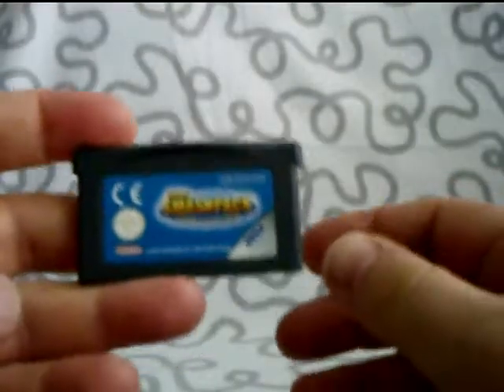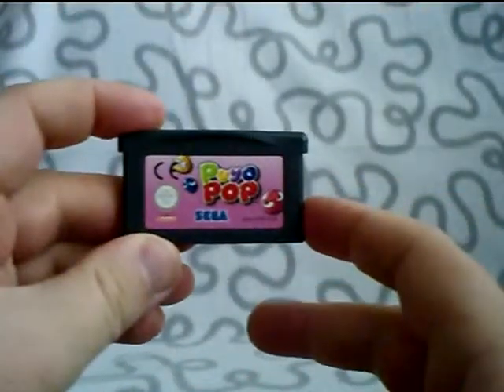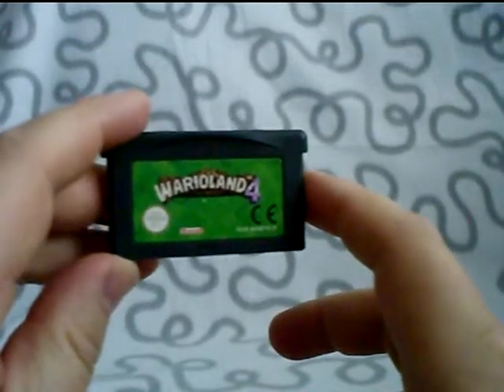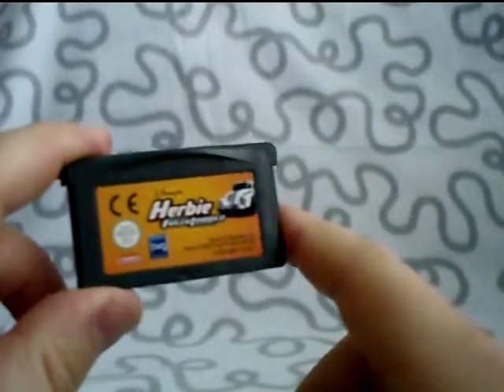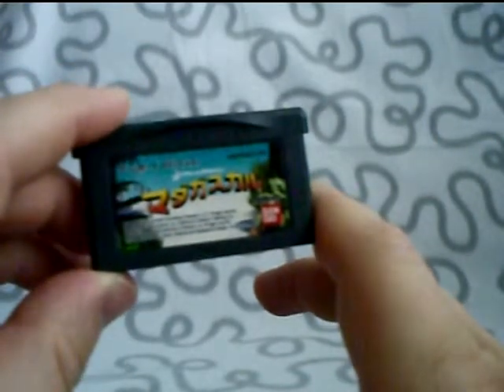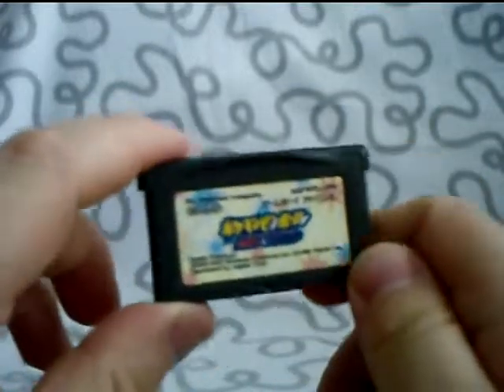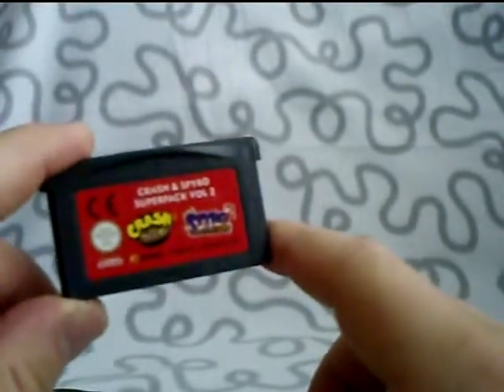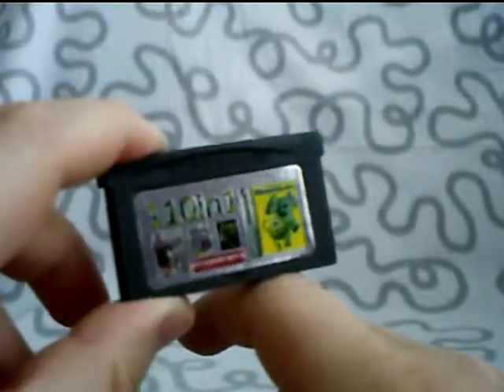Game boy advance game collection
This is my Gameboy advance game collection. Enjoy :-) (Video 16).